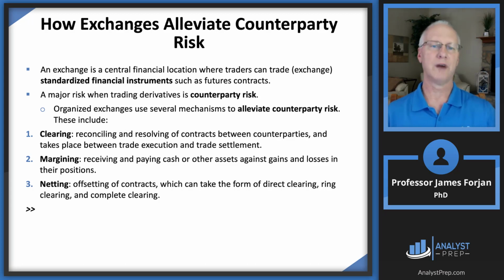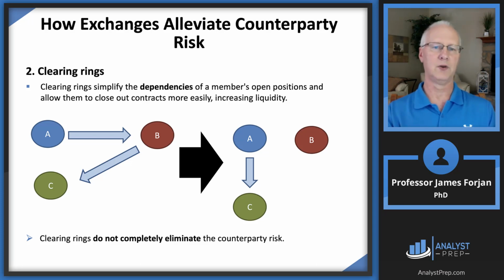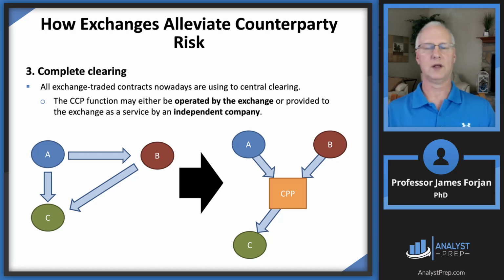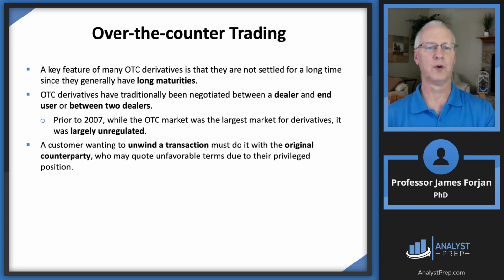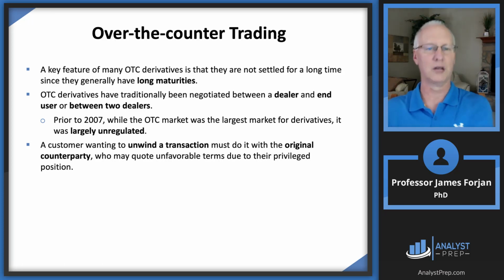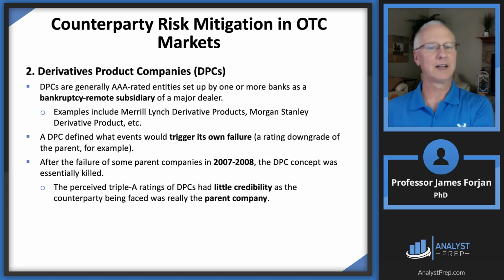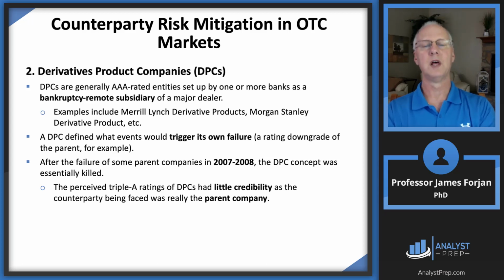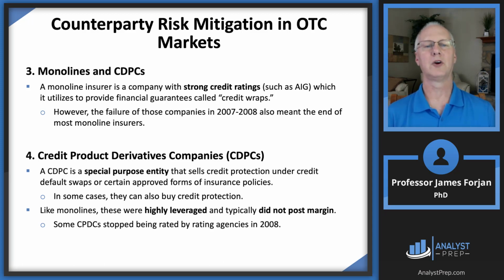Exchanges, OTC Derivatives, DPCs, and SPVs (FRM Part 1 2025 – Book 3 – Chapter 5)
Learn how organized exchanges and over-the-counter (OTC) derivatives markets work in this FRM Part I lesson on exchanges, OTC derivatives, DPCs, and SPVs. This video explains how clearing, margins, central counterparties, and daily settlement help reduce counterparty risk in derivatives markets.

You’ll also learn how OTC markets differ from organized exchanges, why OTC derivatives can create systemic risk, and how special-purpose vehicles (SPVs), derivative product companies (DPCs), and monoline insurance companies have been used to manage counterparty risk.

What You’ll Learn:
✓ How organized exchanges help reduce counterparty risk
✓ How clearing, margins, and daily settlement work
✓ How clearing rings reduce the number of counterparties involved in settlement
✓ How central counterparties (CCPs) facilitate complete clearing
✓ The key differences between exchange-traded and OTC derivatives
✓ Why OTC markets allow contracts to be customized and tailored to specific needs
✓ How counterparty risk can contribute to systemic risk
✓ What special-purpose vehicles (SPVs) are and how they are structured
✓ How derivative product companies (DPCs) are used in derivatives markets
✓ How monoline insurance companies provide credit protection
✓ How OTC derivatives can be cleared through central counterparties

Chapters:
0:03 Introduction
2:12 Counterparty Risk
7:13 Clearing Rings
8:47 Complete Clearing and Central Counterparties
10:24 OTC Trading
13:49 Systemic Risk
15:13 Special-Purpose Vehicles (SPVs)
18:37 Derivative Product Companies (DPCs)
19:20 DPC Example
21:25 Monoline Insurance
23:20 Clearing in the OTC Derivatives Market

Prepare for the FRM Exam with AnalystPrep

Get access to FRM practice questions, mock exams, study notes, video lessons, and other FRM exam preparation resources: